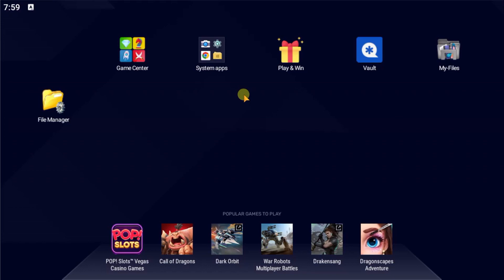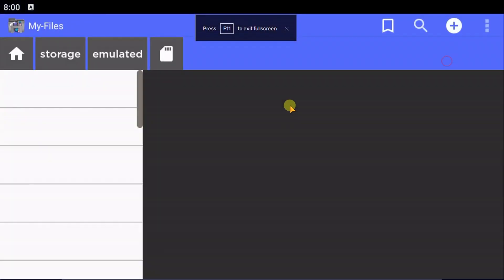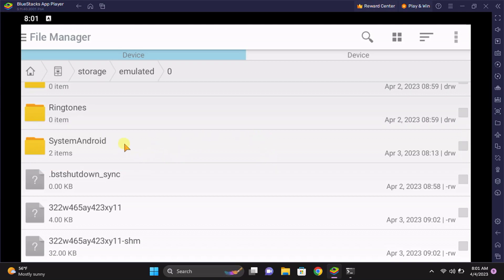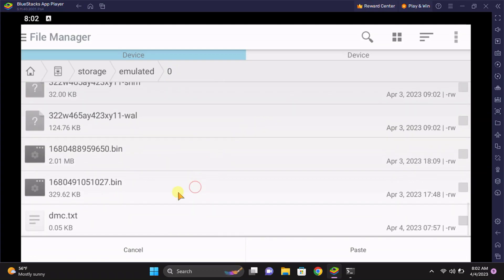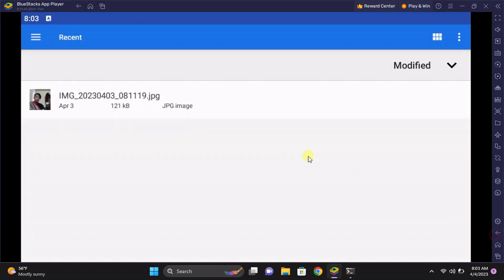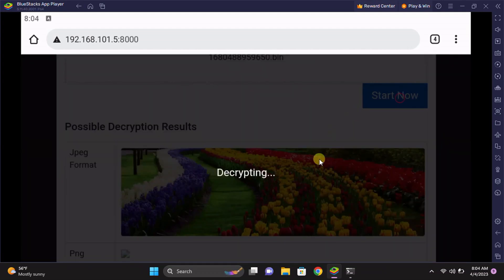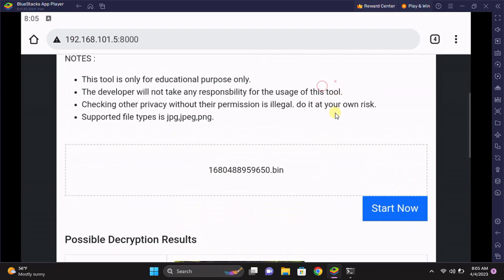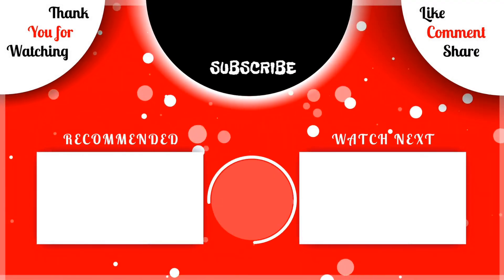How to See Vault Hidden Images Without Password | How to Show/Decrypt the Vault encrypted files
Hey viewers,

In this video i will show you how to decrypt/restore the vault encryted image files. if you forget your password and you don't have access to the vault app data you can use this method to recover the files/images.

Please watch the video till the end and follow all the steps to work properly.

NQ Vault is a very secure and popular android app used to hide your important files/photos/images on your phone.
However, there is a significant flaw in that the NQ vault uses the Xor cipher encryption system to encrypt the files.

☆☆☆☆☆Stuff  Used☆☆☆☆☆

▶️ Song Info:
My Own Voice
▶️ Screen Recorder
☞ Active Presenter recorder
Emulator: BlueStack Emulator for Android.